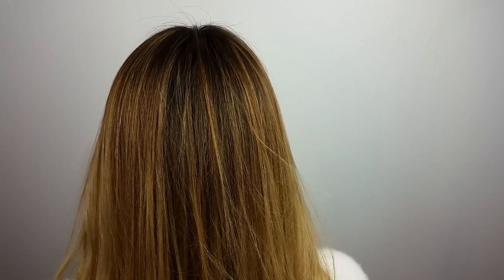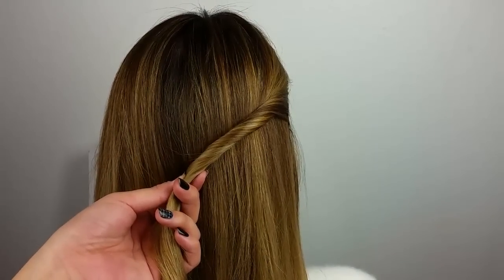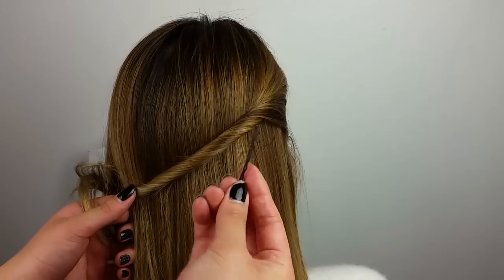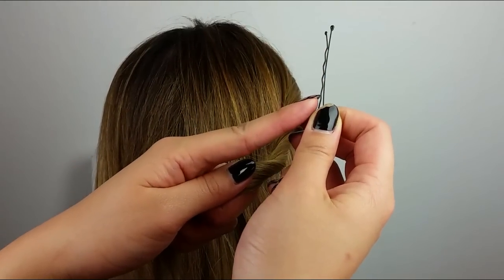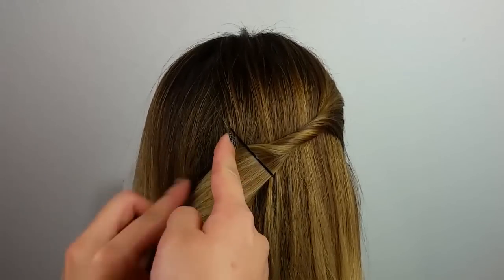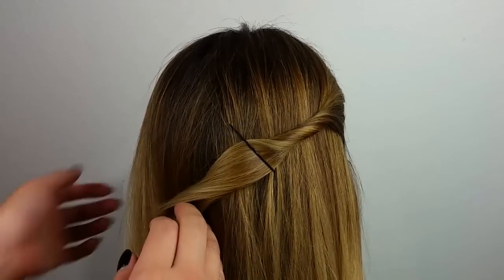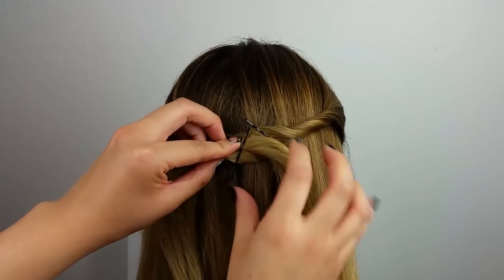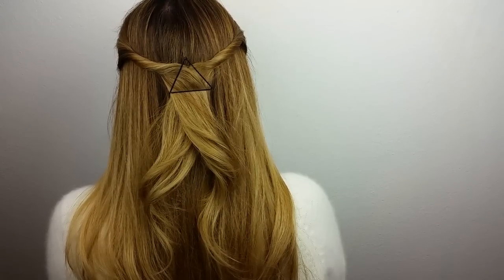Styling With Bobby Pins - Bobby Pin Art! TRIANGLE HALF HAIR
Happy Tuesday!

Today's hair tutorial is on bobby pin art!

I'm teaching how to utilize simple materials such as the every day bobby pin, and were going to creatively turn it around into a statement piece!

TRIANGLE!! hahah

XOXOX

INCASE YOU MISSED LAST WEEKS
2 MINUTE CURLS!

Model:
Christine Chang